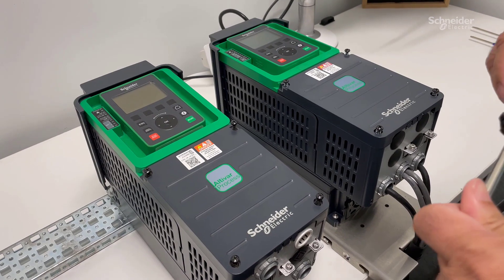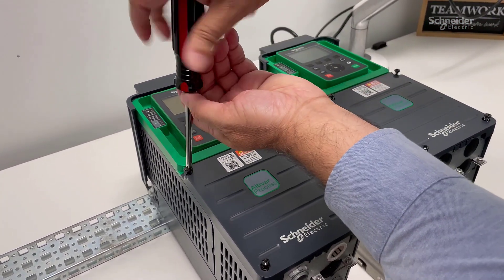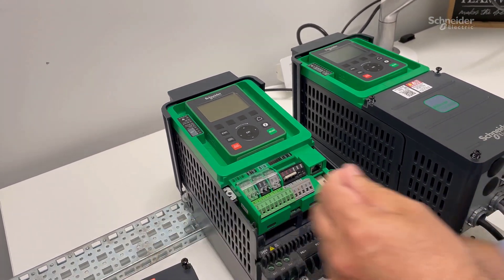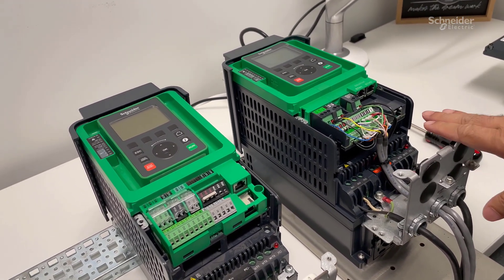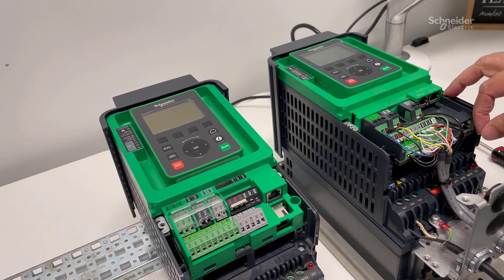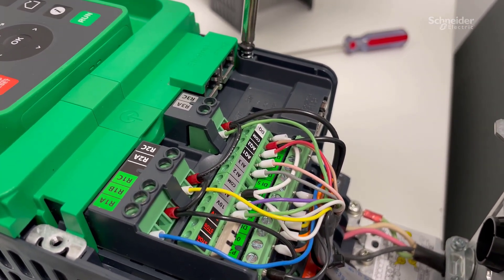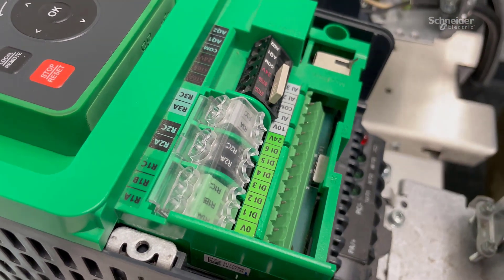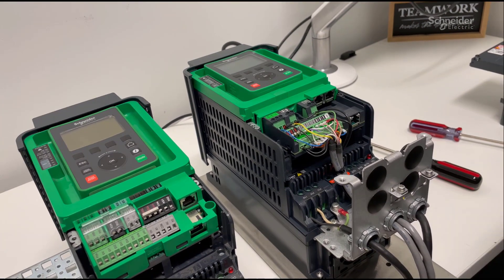What are the control wiring differences between ATV630 and ATV930 ? | Schneider Electric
This video explains what are the control wiring differences between Altivar Process ATV630 and ATV930.

👋 GET TO KNOW US BETTER